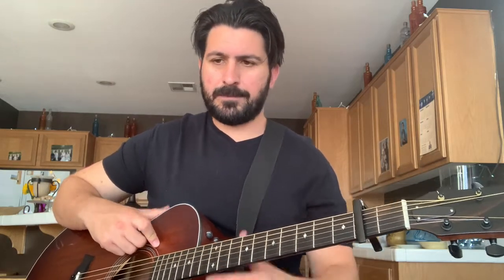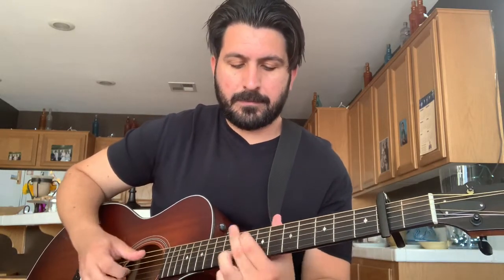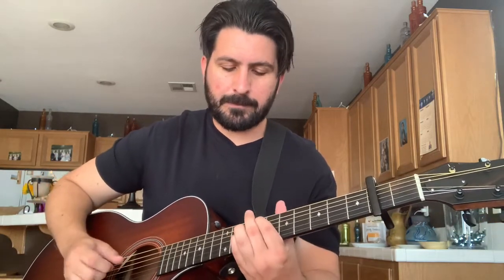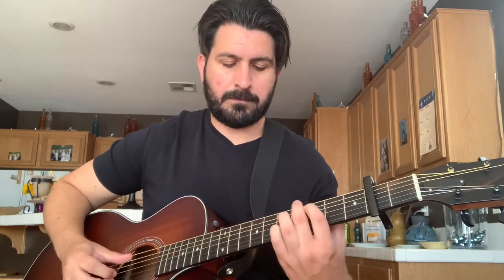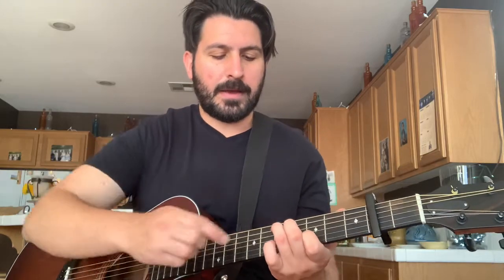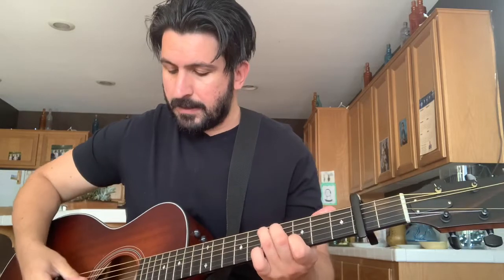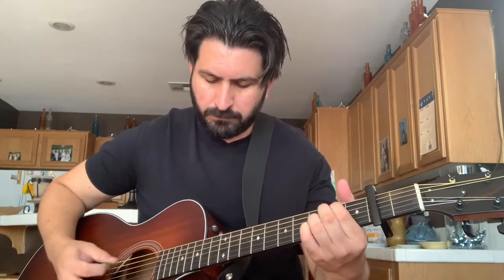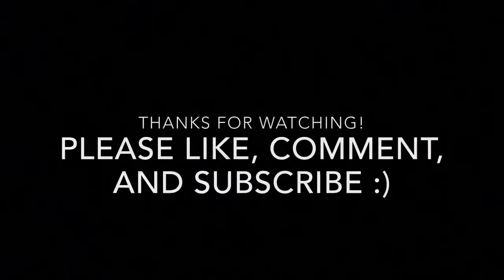Billy Currington seaside guitar lesson and tutorial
Guitar lesson and tutorial of billy Currington’s song seaside